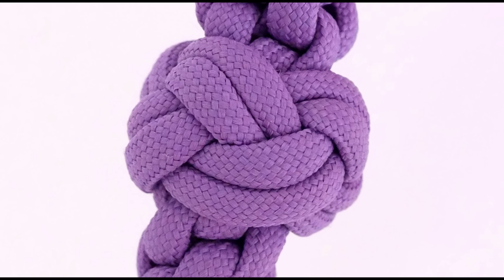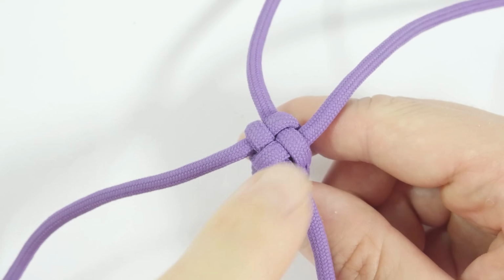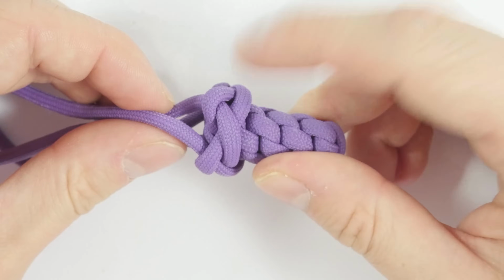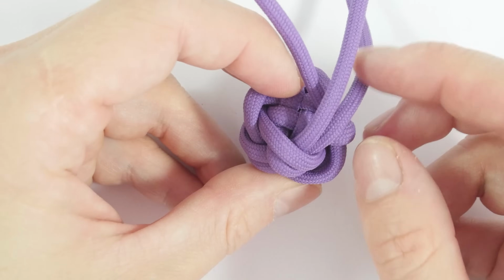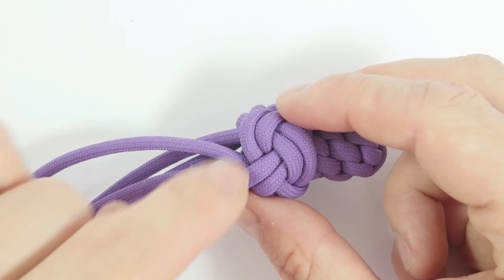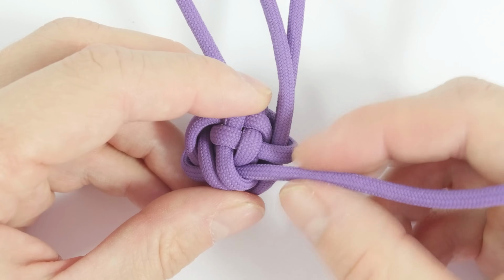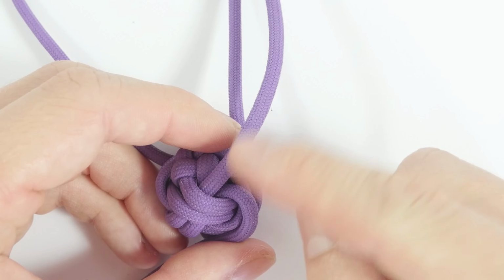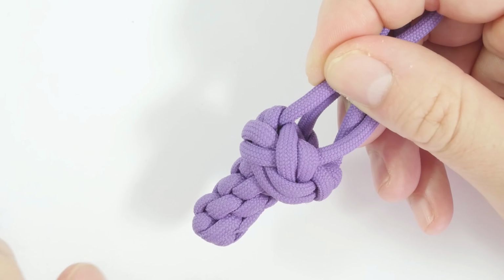Diamond knot (multi strand)- basic form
In this video I demonstrate how to tie the diamond knot.
Quite a few knots claim the same name. This one is a multi strand knot used either to finish projects with or to transition between techniques.
Many different variations of the diamond knot exist. Today we cover the basic one.